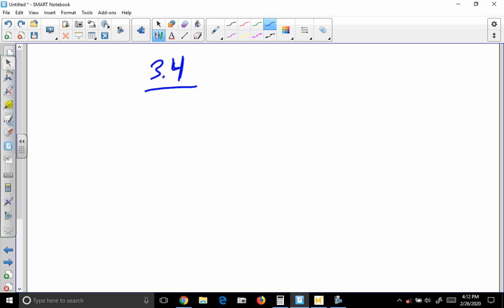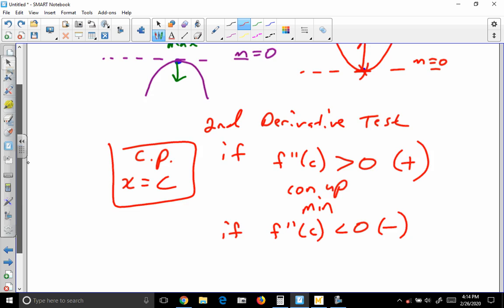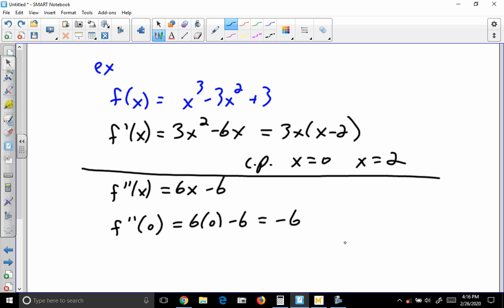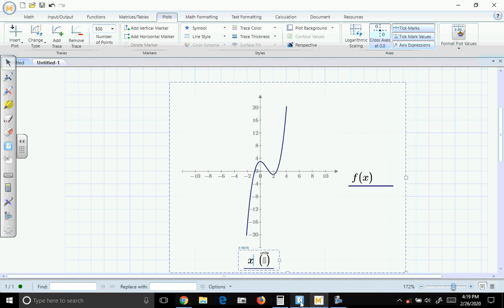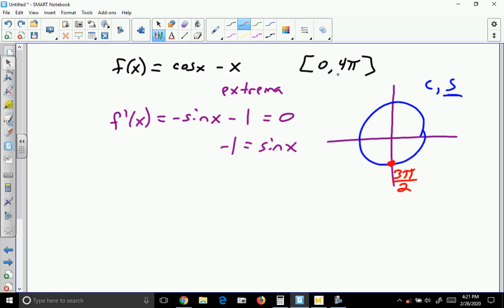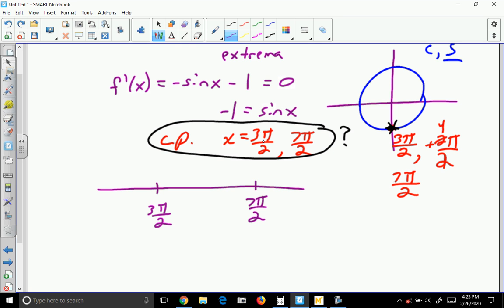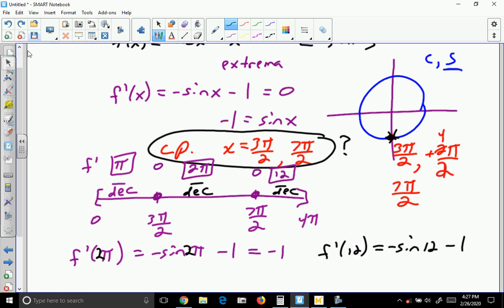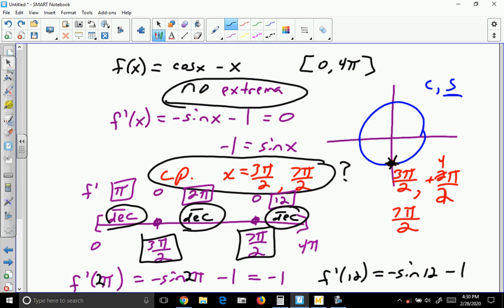2nd derivative test 3 4